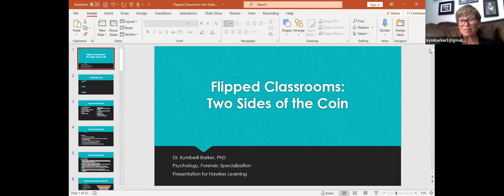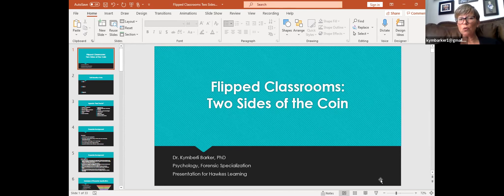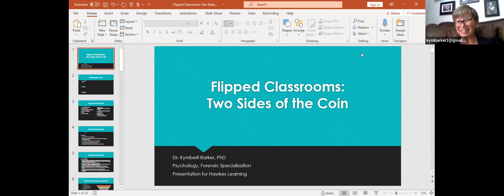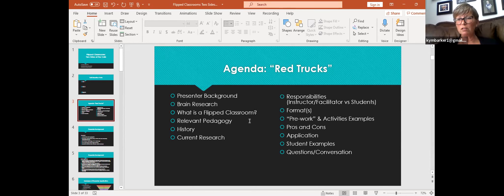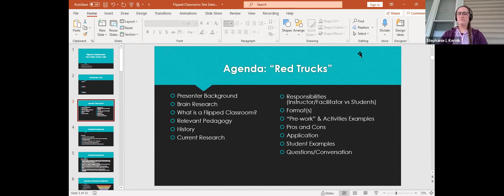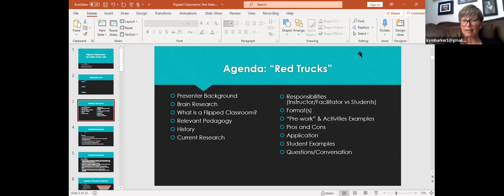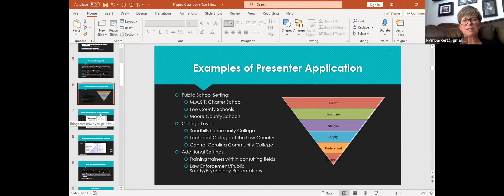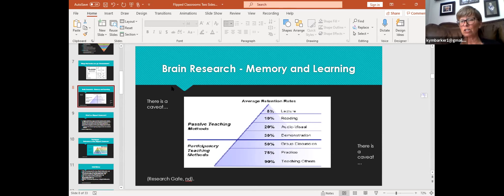Flipped Classrooms: Two Sides of the Same Coin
Interactive, Q&A heavy, in-depth conversation style presentation with PowerPoint. This presentation will include pedagogy, application in multiple venues such as traditional seated, hybrid, fully online, and digital synchronous classes, specific examples of student work, challenges and benefits. Dr. Barker requests audience participation to ensure she appropriately addresses knowledge and experience levels as well as any concerns. The PowerPoint will be made available to interested attendees.

Speaker Name: Dr. Kymberli Barker